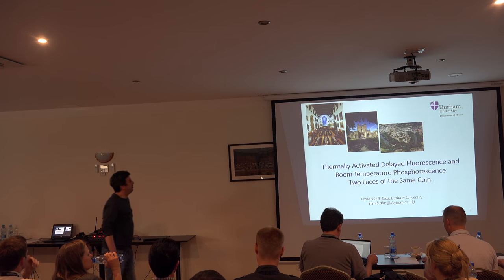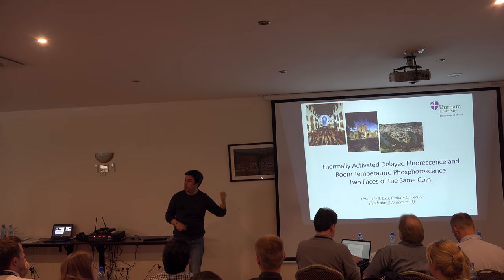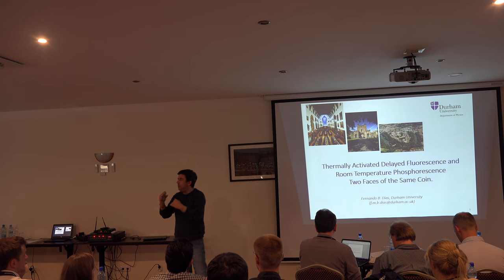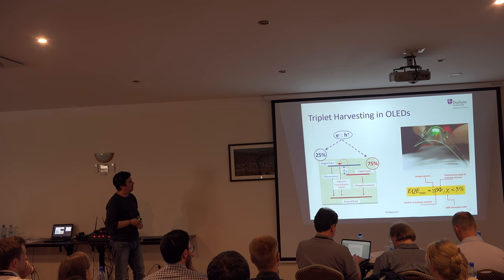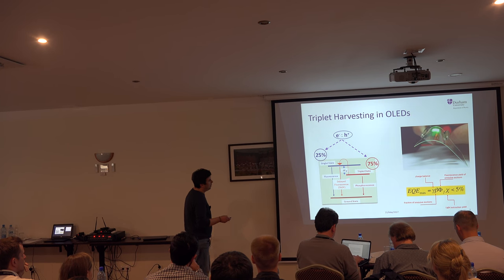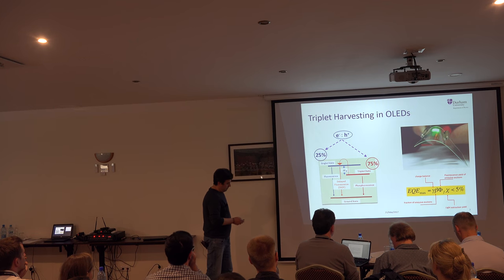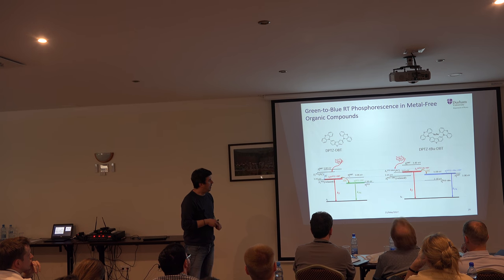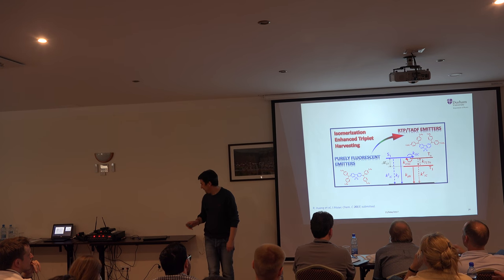05 - Dr. Fernando Dias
Thermally activated delayed fluorescence and room temperature phosphorescence: two faces of the same coin